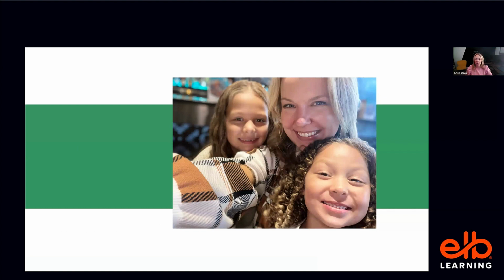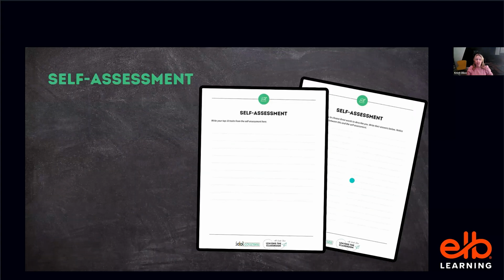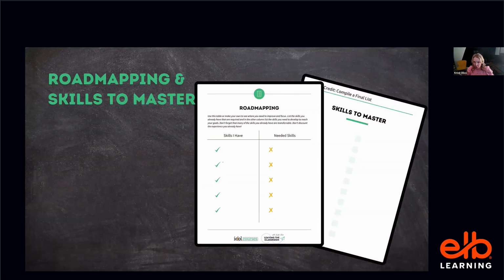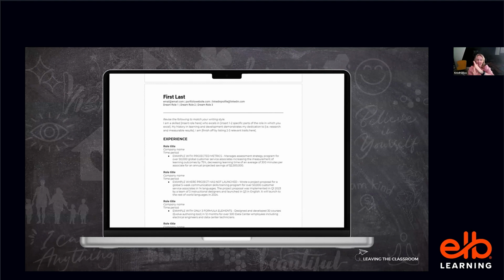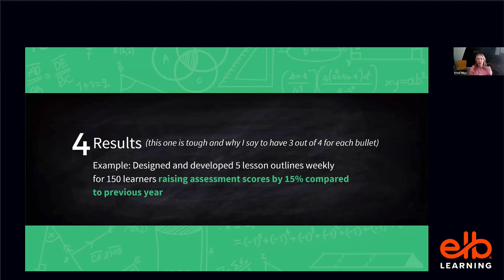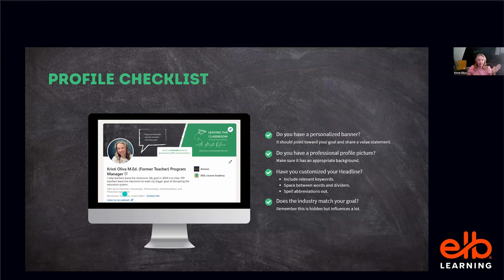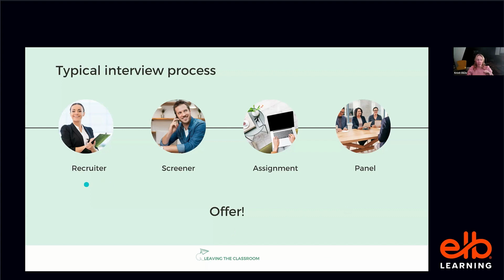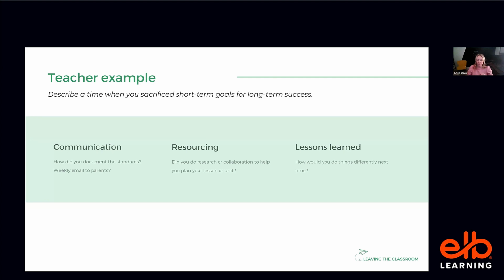Elevate Your Resume and Ace the Interview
Unlock the secrets to securing your dream job in this webinar. Discover expert strategies to transform your resume and gain insights on how to confidently navigate and excel in interviews. Don't miss this opportunity to supercharge your career prospects. Register now for a transformative session that will set you on the path to job success!

1. Resume Revamp Strategies:
Discover insider tips on transforming your resume into a compelling document that captures attention. Learn how to showcase your skills and accomplishments effectively to make a lasting impression on potential employers.

2. Interview Excellence Techniques:
Master the art of interview success with proven techniques. Explore strategies for confident communication, effective storytelling, and handling tough questions, ensuring you leave a memorable impact on your interviewers.

3. Career Advancement Roadmap:
Receive a personalized roadmap for your career journey. Understand how the refined resume and interview skills you acquire in this webinar can pave the way for your professional growth, opening doors to new and exciting opportunities.

Don't miss out on this transformative session!